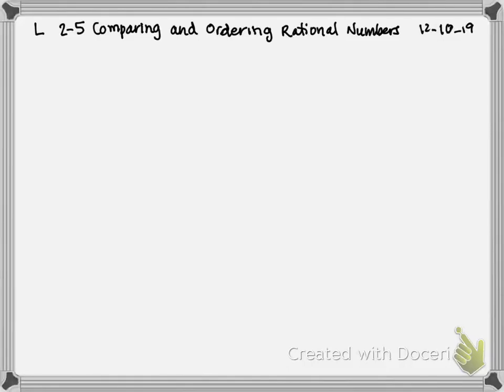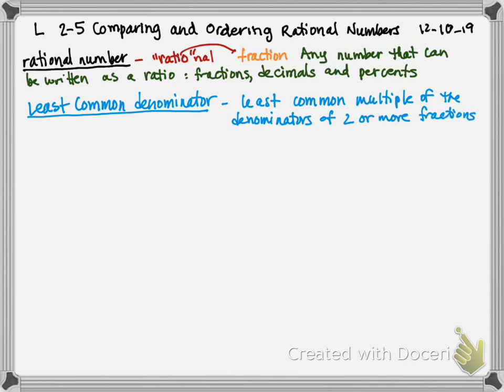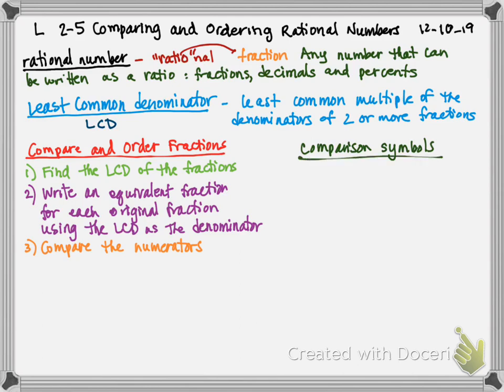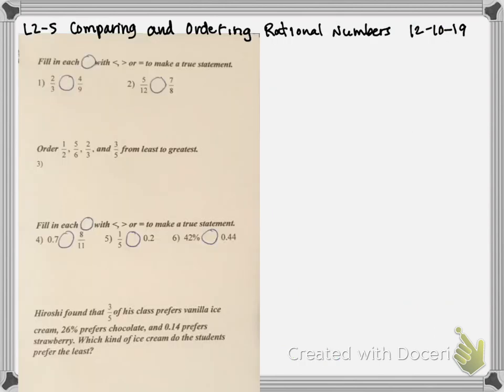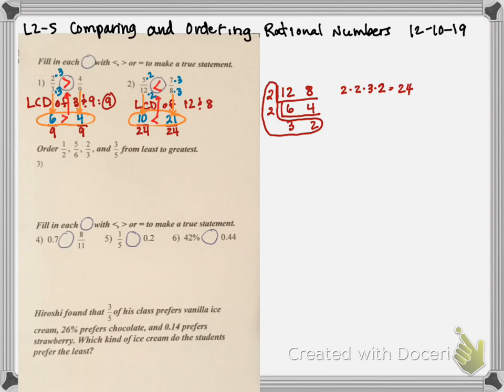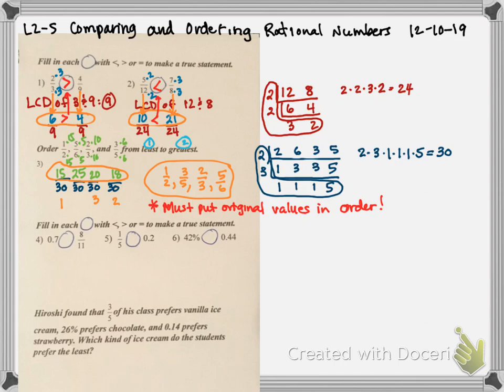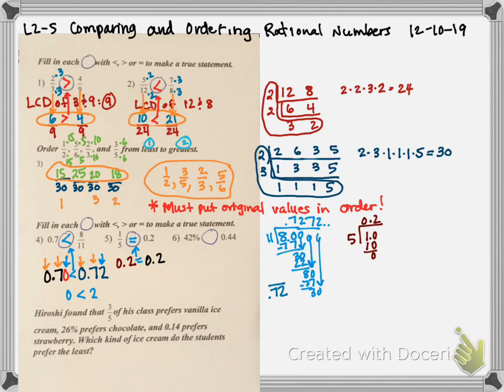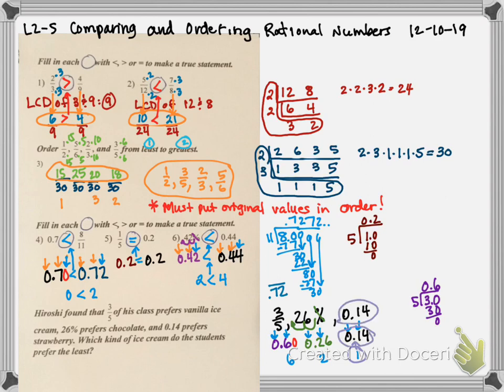Math 6 L2-5 Comparing and Ordering Rational Numbers 12-10-19